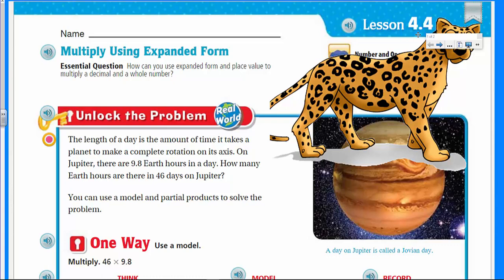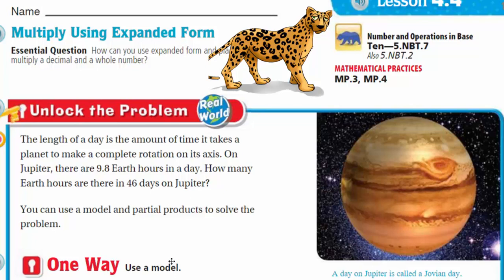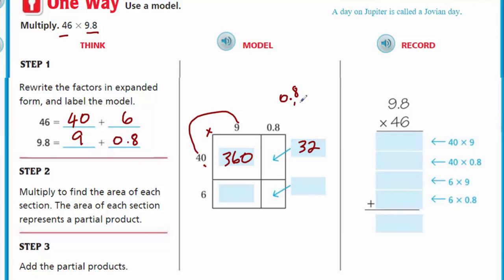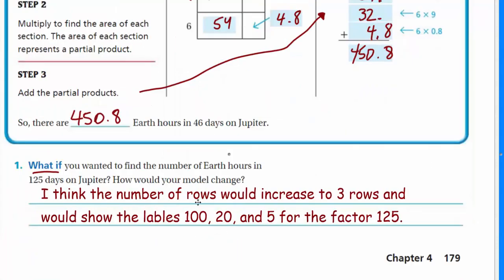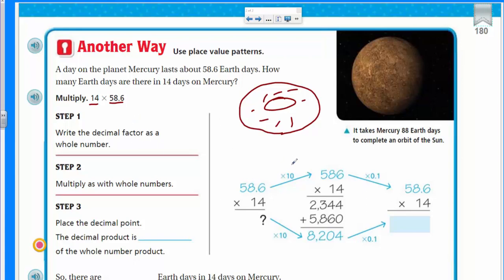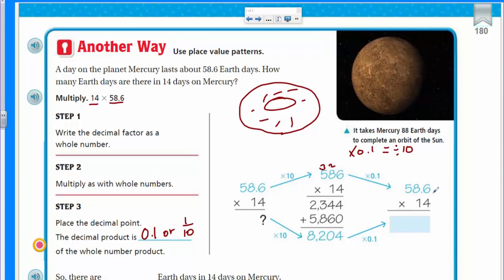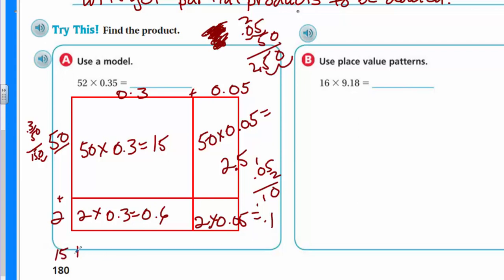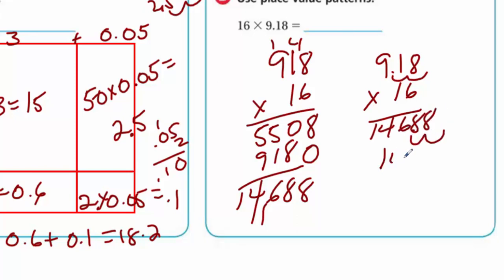Go Math 5th Grade Lesson 4.4 Multiply Using Expanded Form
This math video covers multiplying using expanded form. How can you use expanded form and place value to multiply a decimal and a whole number? Area model is used to who a decimals being multiplied with a whole number.